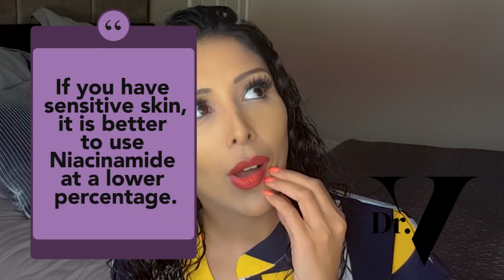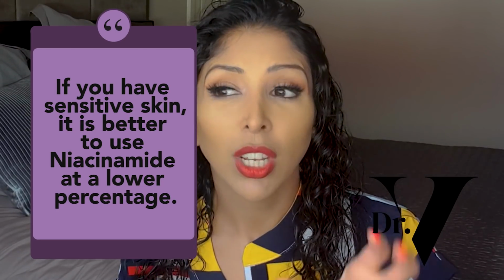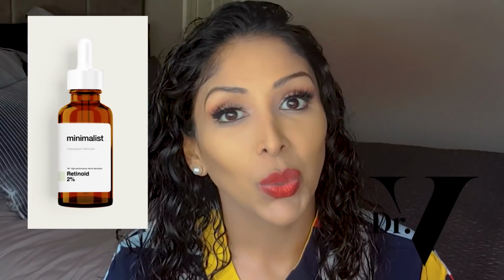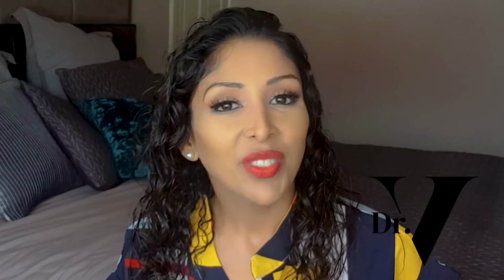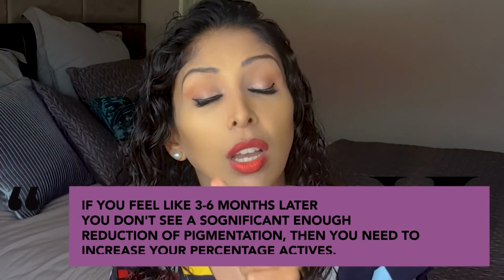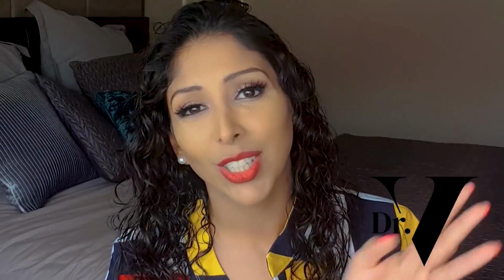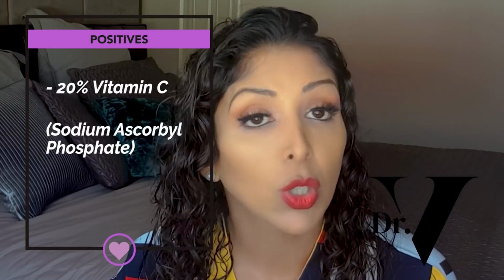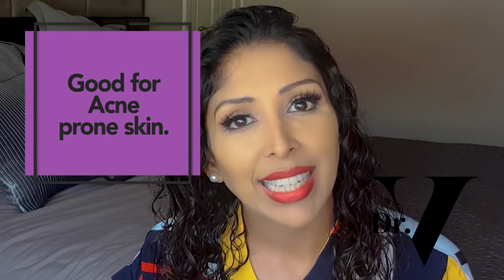Doctor V's: Best and Worst from Minimalist | Brown/ Black Skin of colour | SOC | DR V beminimalist